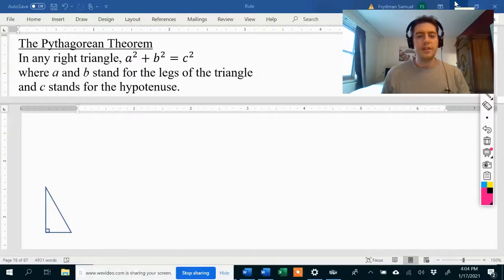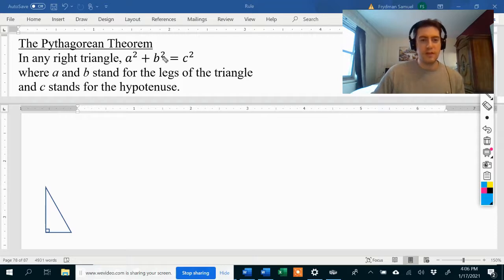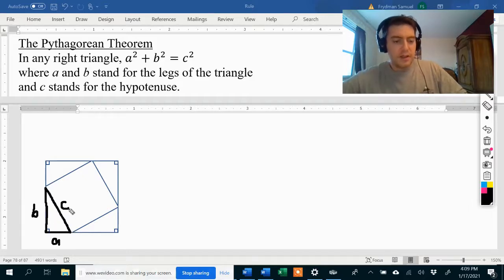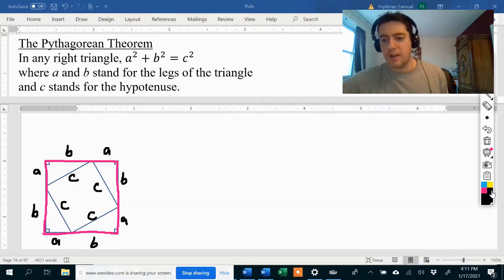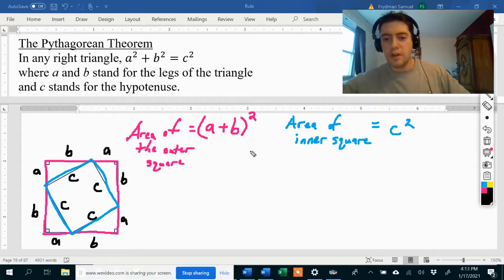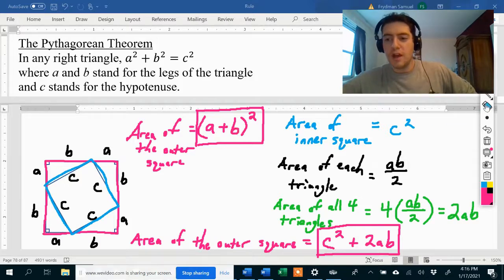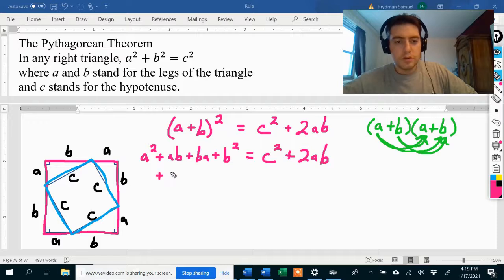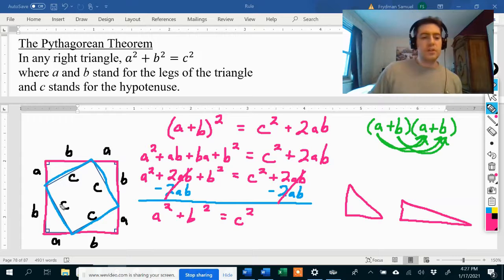Pythagorean Theorem - Proof